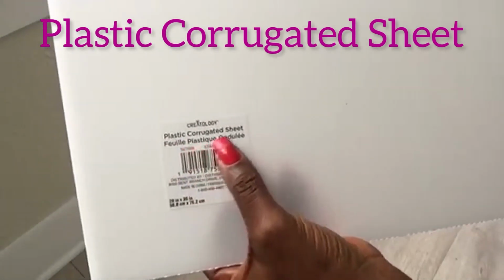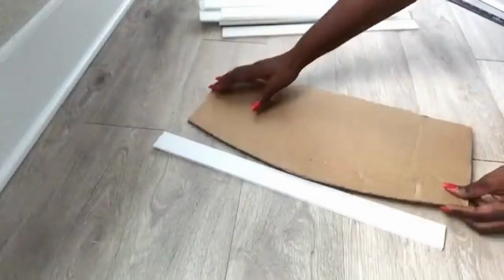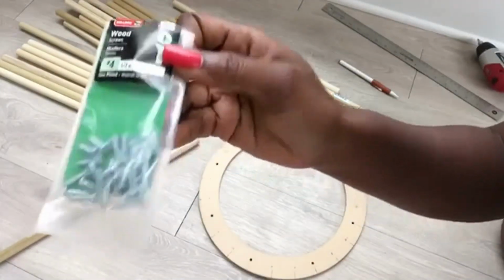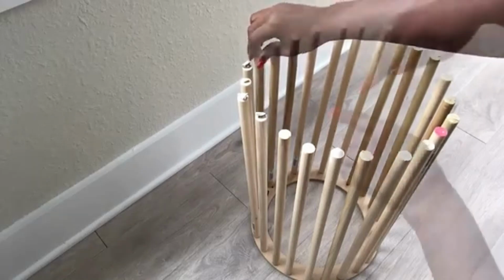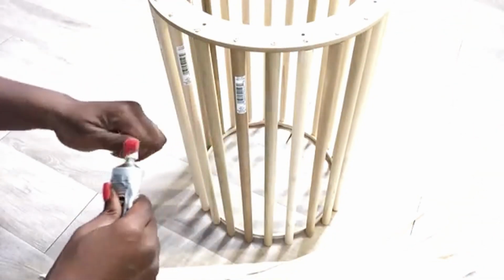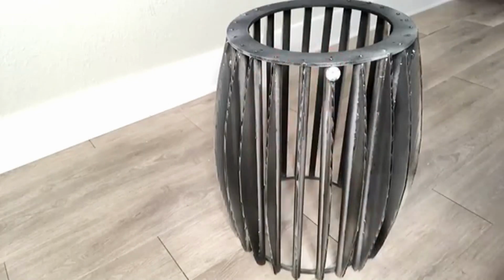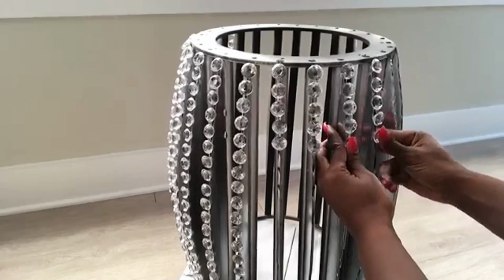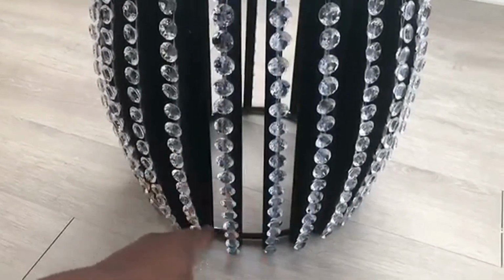SEE HOW SHE Uses GEMS TO Recreate AN Expensive Living Room Coffee TABLE!!! NEW Decorating IDea!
This is a Diy Video on HOW To Decorate on a Budget!

LIST OF ITEMS USED:
A pack of gems from Party City

Walmart:
Dowels
Screws

Michaels Craft store:
Plastic Craft Board
12” Embroidery Hoop
12” Craft Ring
11” Round Board

FOR OTHER DIY PROJECTS:
Mirror Tiles:
Small and Handy Drill Gun:

yoduvh_diy